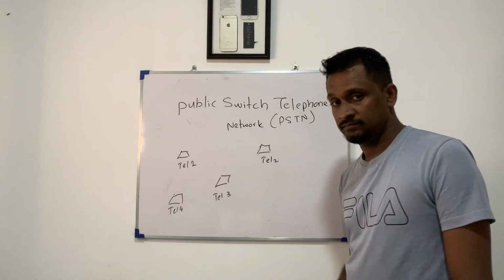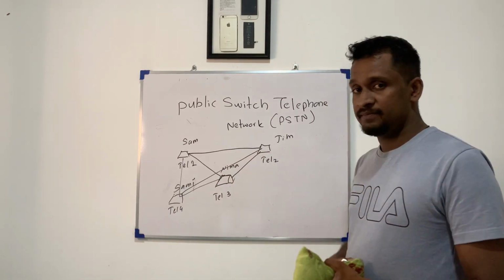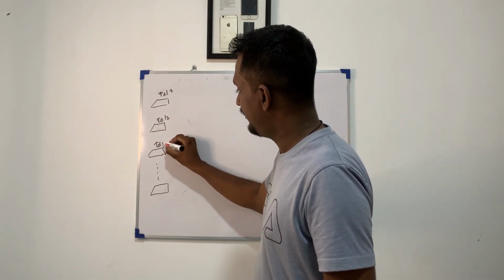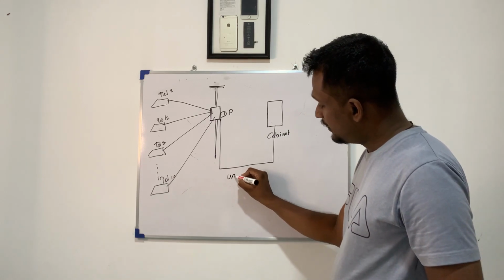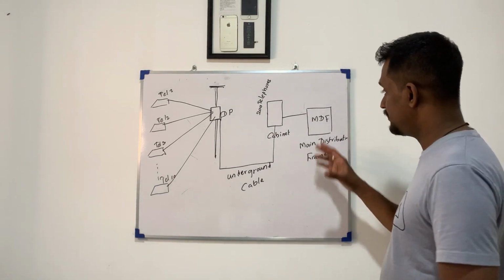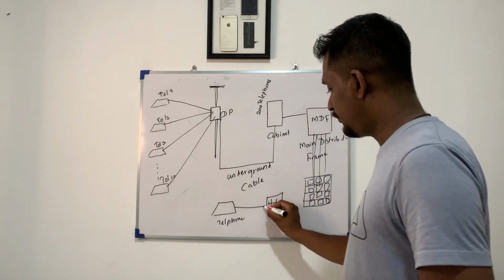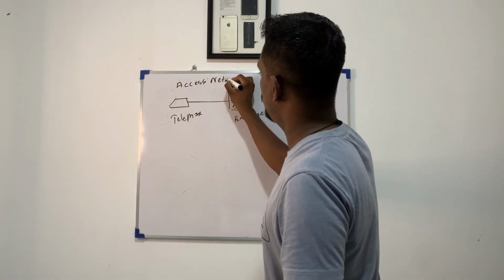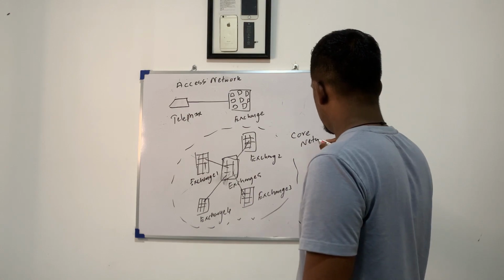Public Switch Telephone Network - Advanced Level ICT English medium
Niroshan Senarath - ICT Lecturer